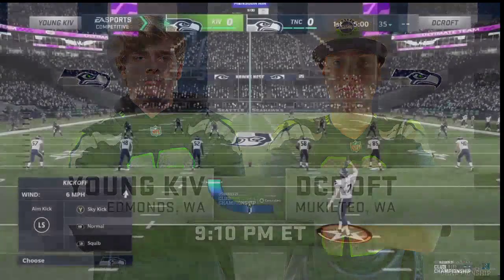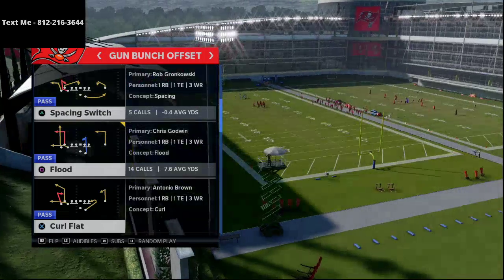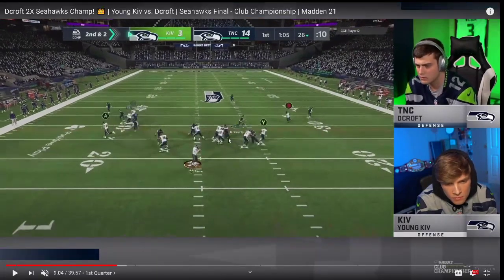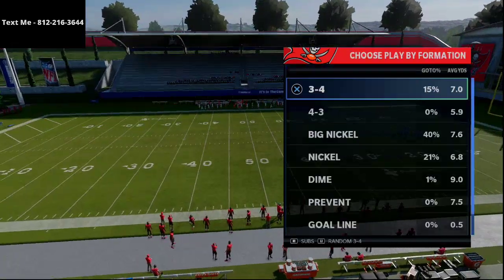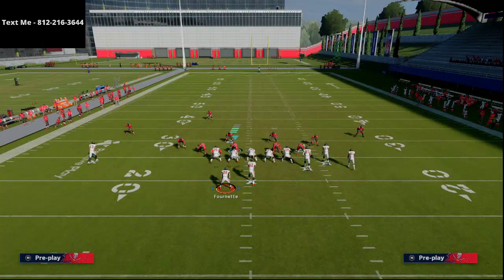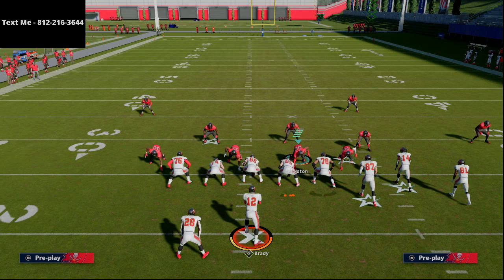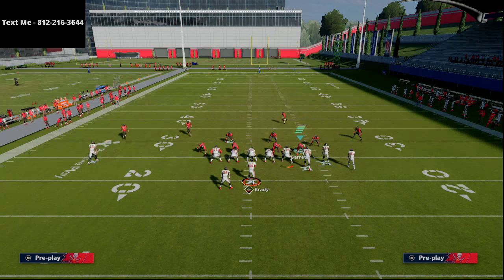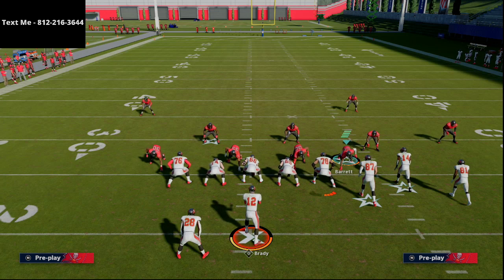Why Young Kiv is One of the Most Innovative Bunch Players in Madden| Madden 21 Tips and Tricks